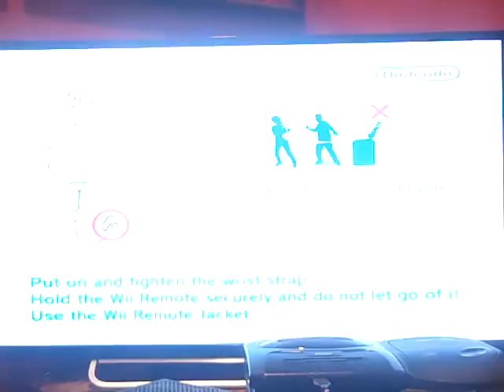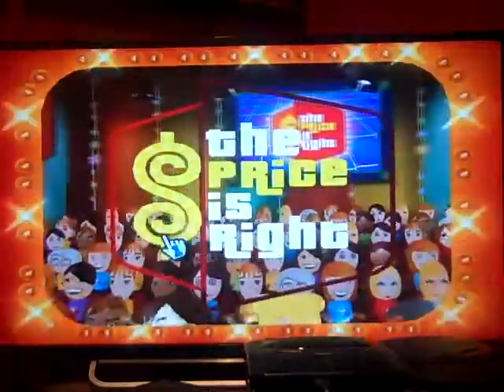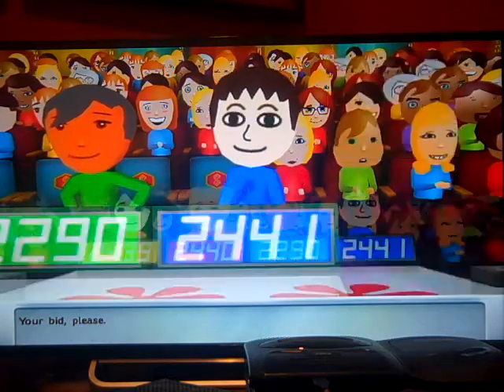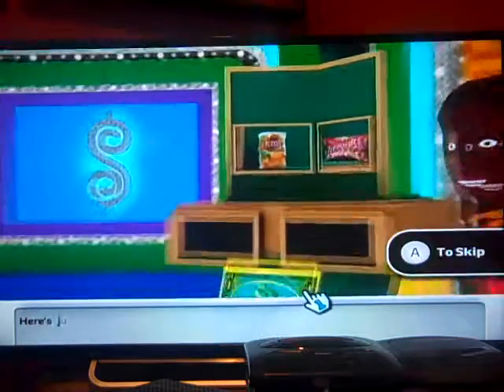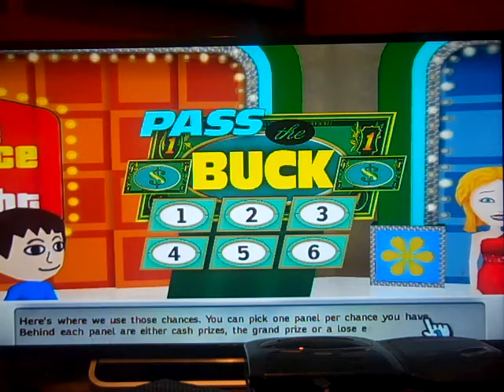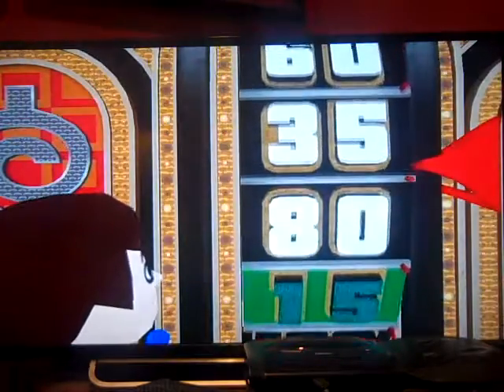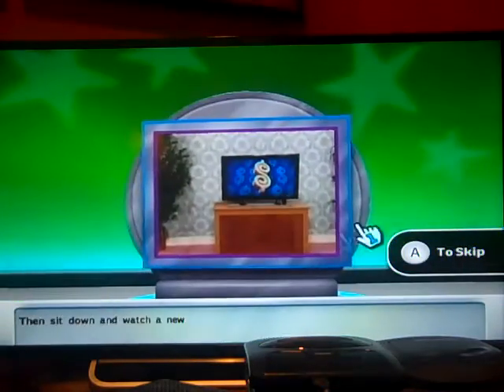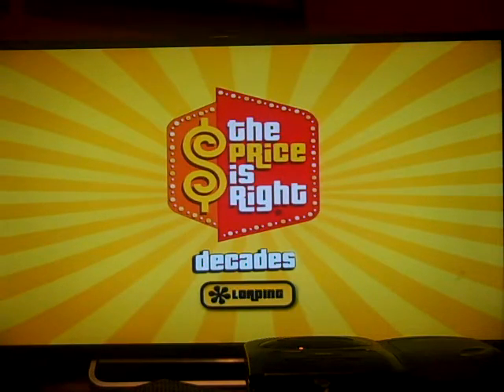2018 Birthday Special for Eugene Yu (Part 24)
Here is Part 24, in which our next game is The Price is Right Decades for the Nintendo Wii. How will I do? Watch to find out, and Part 25 will be up next.